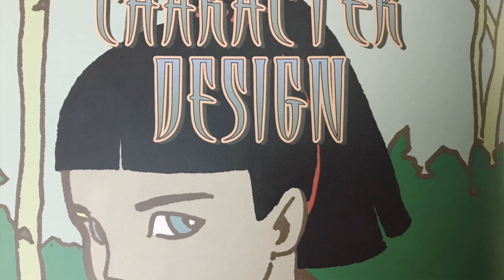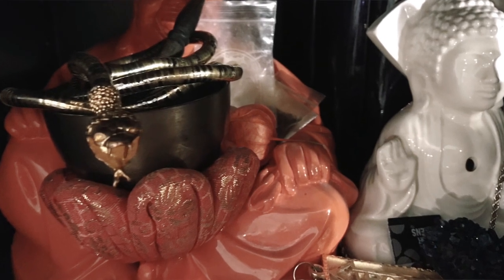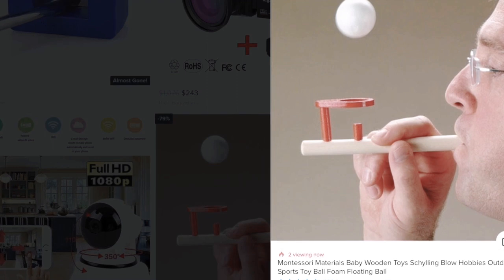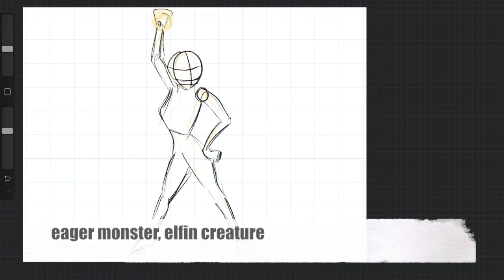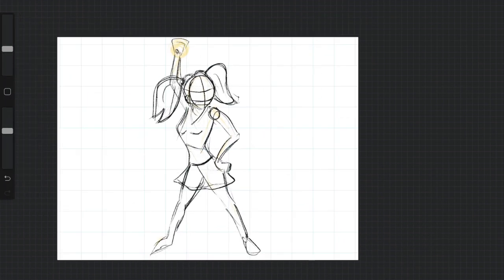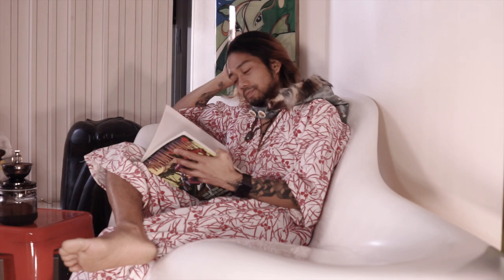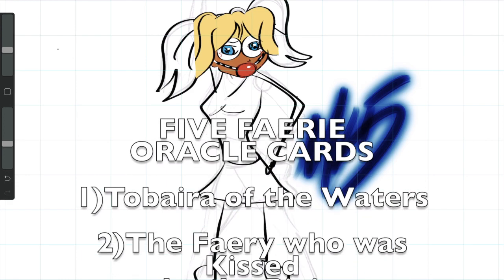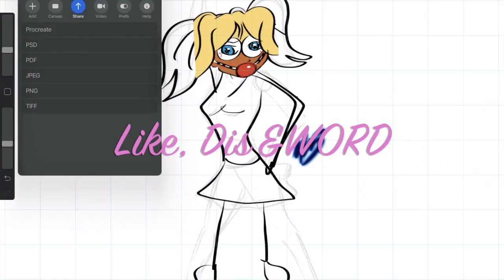THE ARTIST’S WAY - how to draw authentic...japanese cheerleaders and grinding coffee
warning: not suitable for beginners nor experts. this instructional video is &LIGHT& MENTE in action. “the lips of wisdom are closed, except to the ears of UNDERSTANDING” - the kybalion. if it does not resonate with you , it is not your time . close your app or share with a person who gNows more than you. i use Procreate app but no materials are necessary for this lesson. blessings - S.S. BORDERLINE